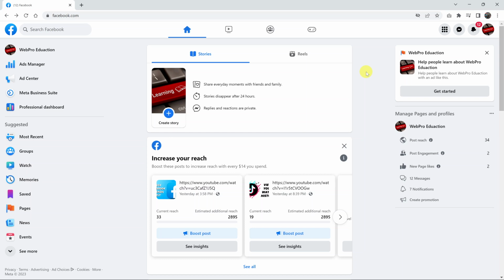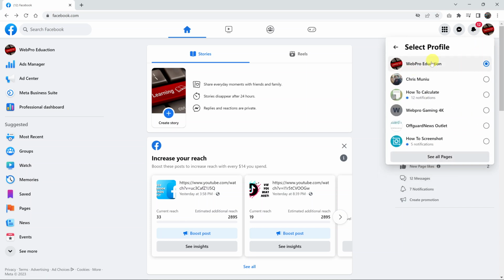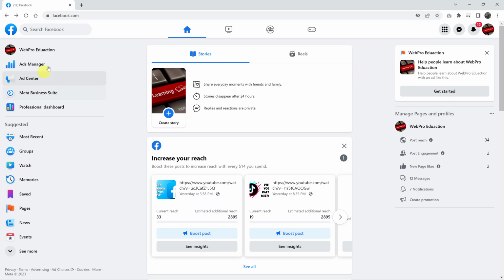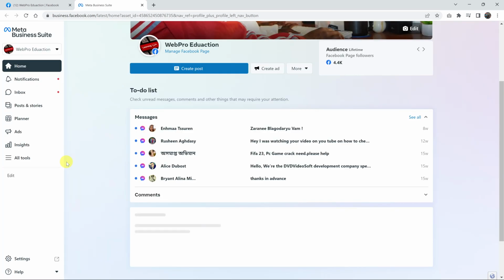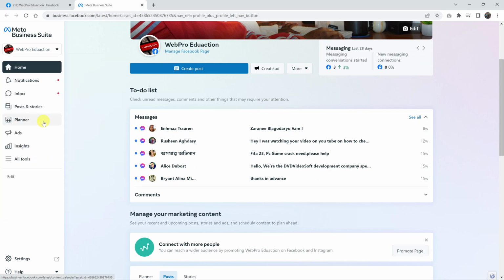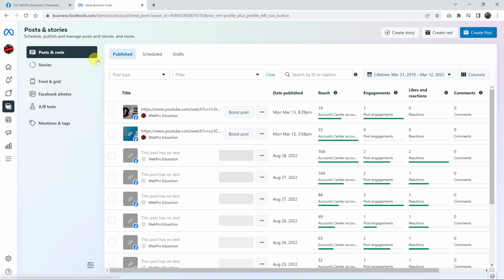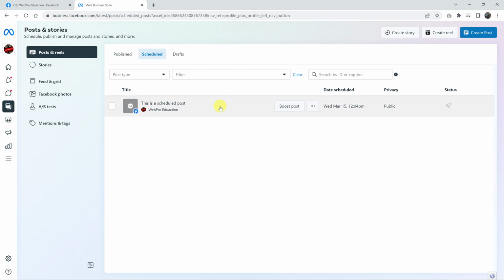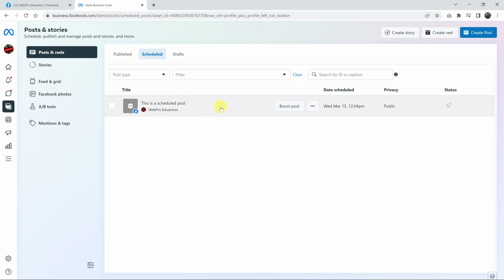How To See Your Scheduled Posts On Facebook Page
Learn how to find and see your scheduled Facebook page posts. Facebook has changed and this can only be done from the Meta Business Suite.

How To Find Scheduled Posts For Facebook Page:
Go to Facebook.com
Switch to your Facebook page if you haven't already
Then click on 'Meta Business Suite'  on the left side panel
Select 'Content' as shown in the video
You'll see all your Facebook page posts.
Click on 'Scheduled' to see all your scheduled Facebook page posts.

Once you see your scheduled post,  you can Edit,  Delete or Publish it immediately. You can even re-schedule the post.

Cell Phone Tripod Adapter